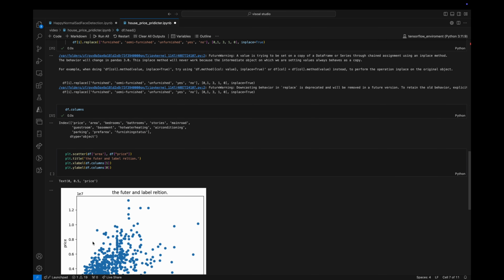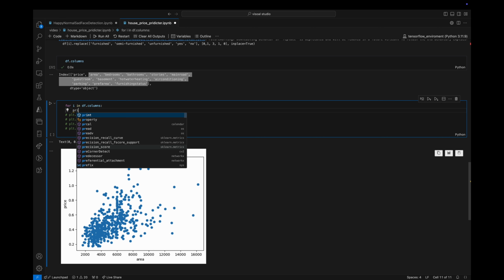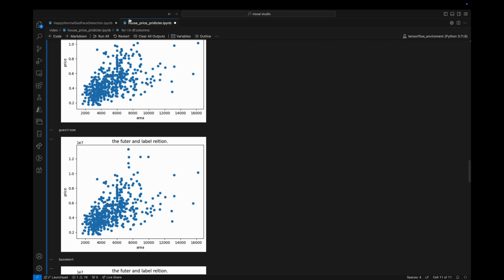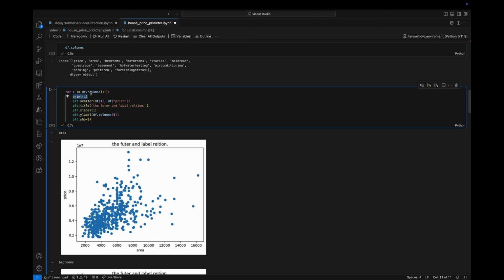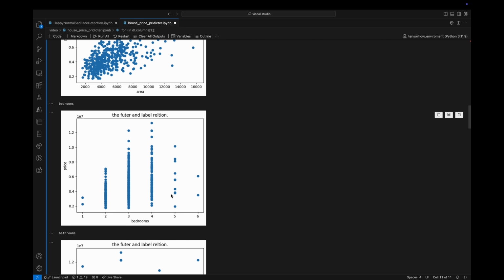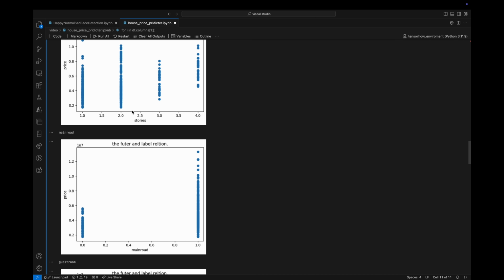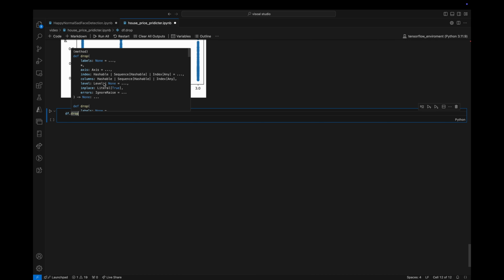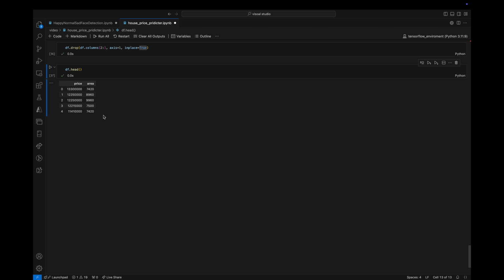house price predictor machine learning project. pt4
in this video I am counting building the house price predictor machine learning project and this is part 4 video. in this video I plot all columns with the label to see the relation ship. also I dropped out the columns that doesn't seems to related to the label. in the upcoming video I will going to conning building this project so make sure to subscribe this YouTube channel to support me.